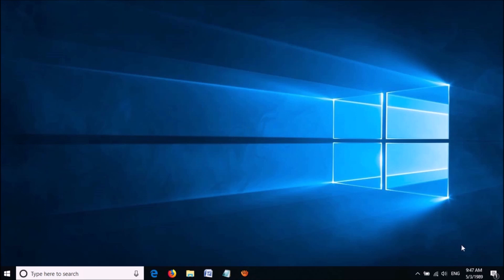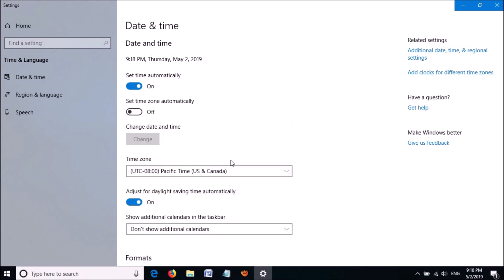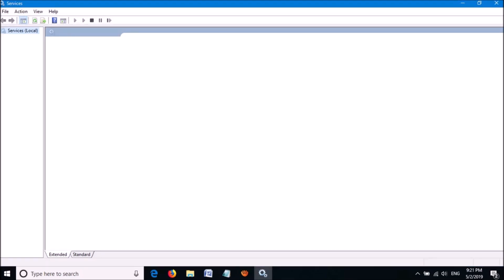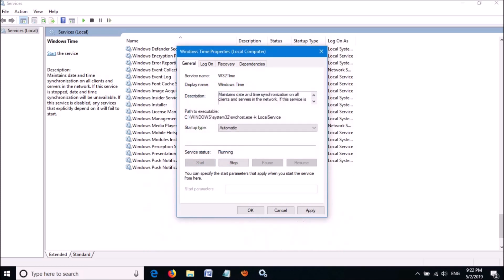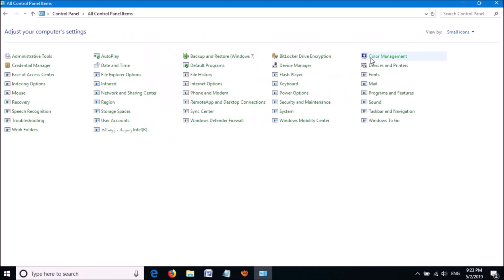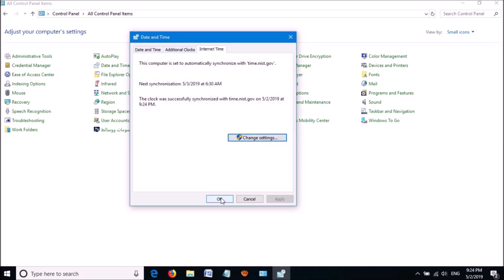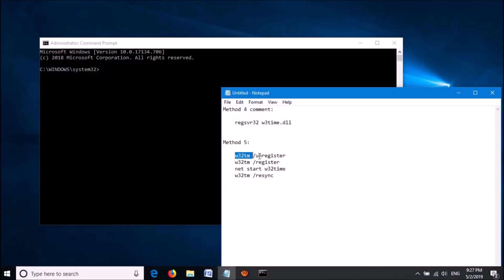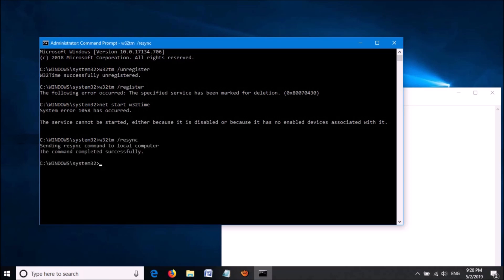How To Fix Date and Time keep changing in Windows 10 [4 fixes]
How To Fix Date and Time keep changing in Windows 10 , here are 4 methods:
Method 1: Turn on the option “Set time automatically” and Select your accurate time zone, as shown in the video.
Method 2: Set the startup type of Windows Time Service as “Automatic” and then restart the same as in the video.
Method 3: Update the Internet time server with a new one in the Control Panel as shown in the video.
Method 4: Open Command Prompt (Admin), then enter each of these commands one by one, hitting the “Enter” key after entering each:
First command: w32tm /unregister
Second command: w32tm /register
Third command: net start w32time
Fourth command: w32tm /resync

These fixes are useful also for:
How to fix wrong date and time in Windows 10 ?
How to fix changing date and time in Windows 10 ?
How to set Date and Time in Windows 10 automatically?